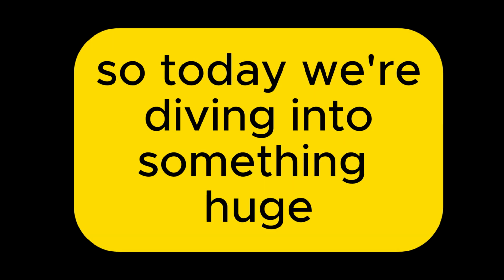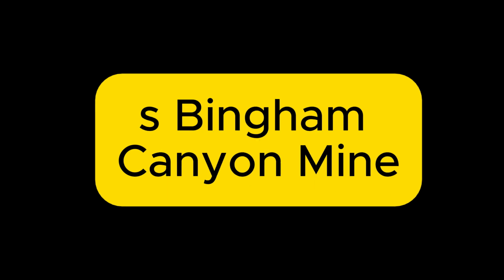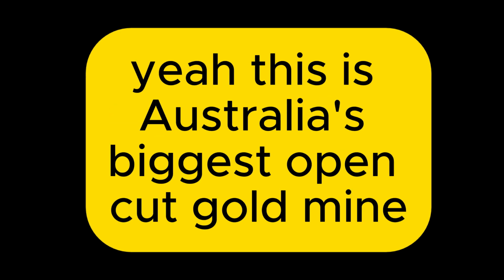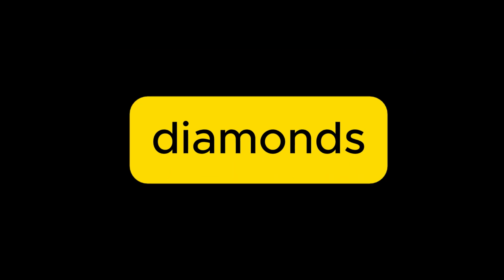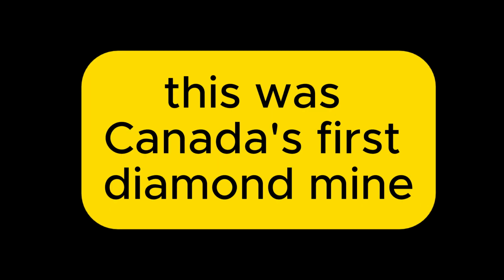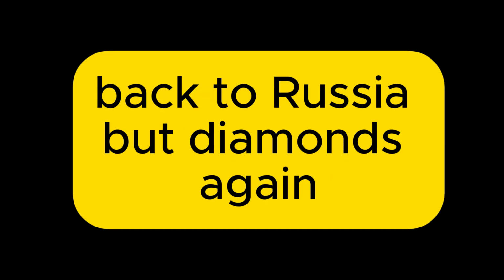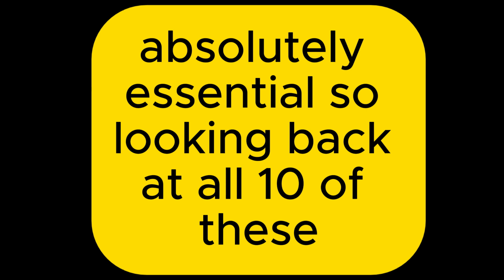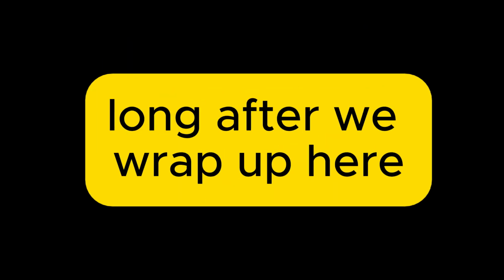10 Most Incredible Open-Pit Mines in the world